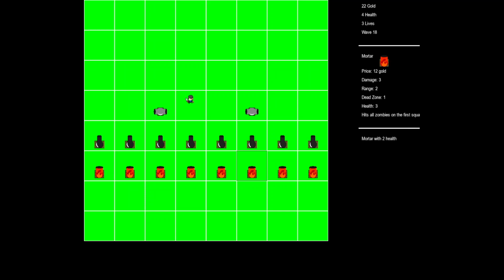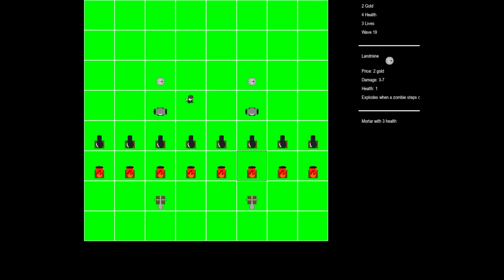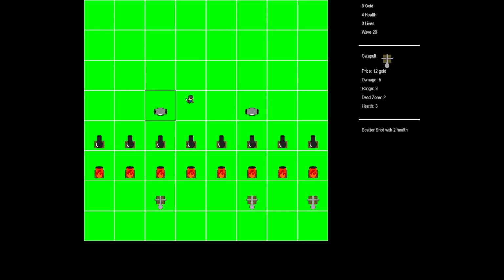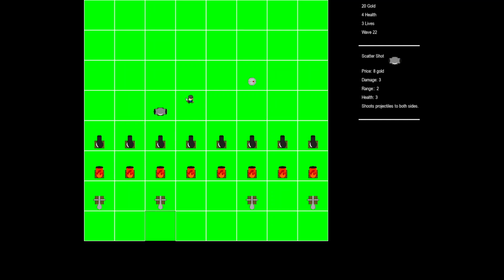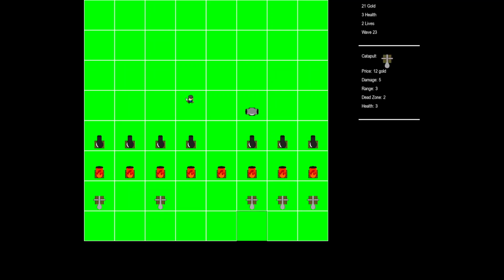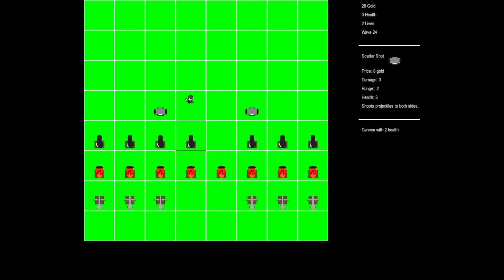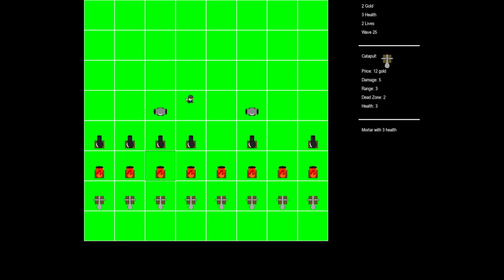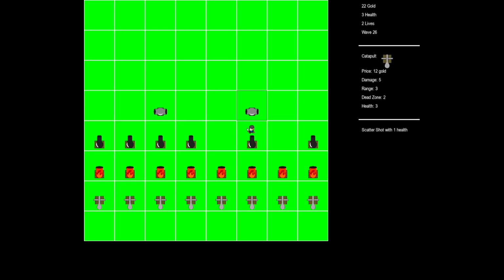Wave of the Undead Strategy Guide Part 5: Catapults And Panic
In this episode of the Wave of the Undead strategy guide, Blindgoofball begins setting up catapults. He explains how they work and how to most effectively use them. He also has a few more panic moments and almost dies, multiple times.
This video was recorded on version 3.2.0.
To learn more about us or download any of our games, please